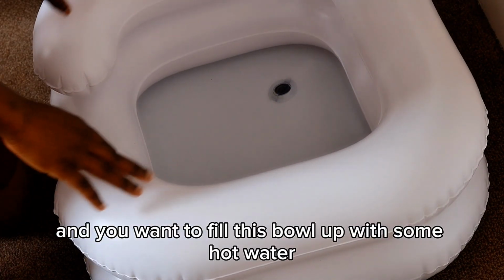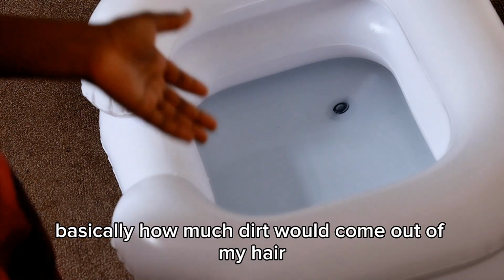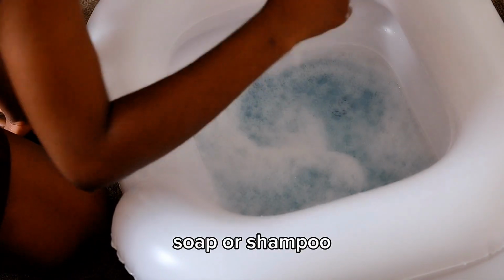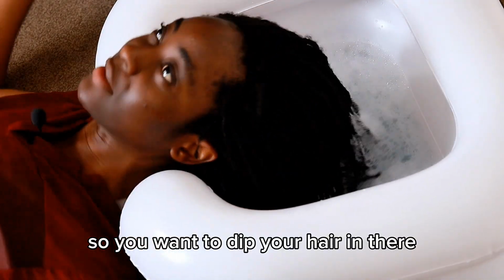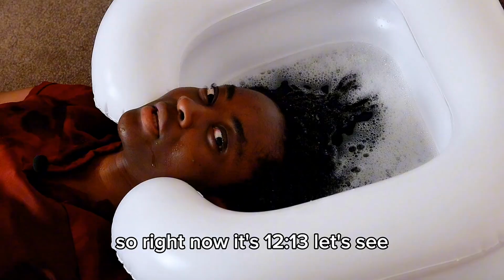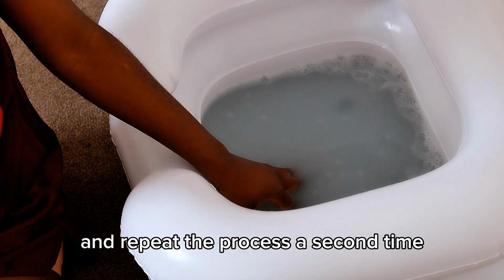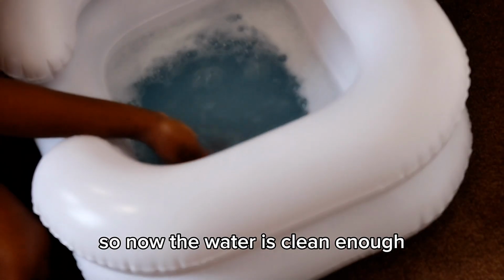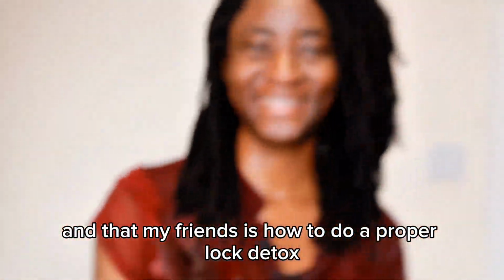Practical How to Do a Loc Detox (PROPERLY) For Best Result Part 2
Time Stamp👇🏿
0:00 - Intro
0:39 - Step 1 loc detox for best results
1:41 - Best shampoo to use for loc detox
2:16 - Step 2 loc detox for best results
3:35 - You don't need apple cider vinegar or baking soda to do a loc detox!
3:54 - Step 3
5:01 - Step 4
6:06 - Step 5
6:25 - Step 6
6:46 - Step 7
7: 46 - Step 8
8:06 - The result
8:51 - Final step so that your locs won't fall out